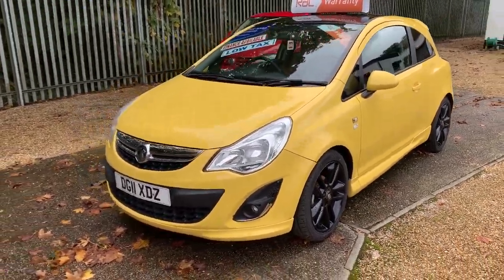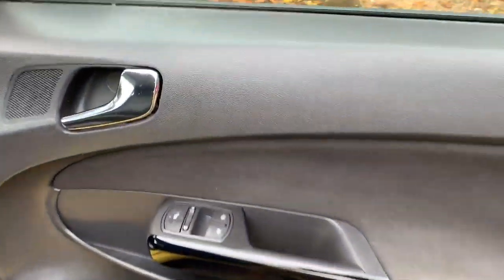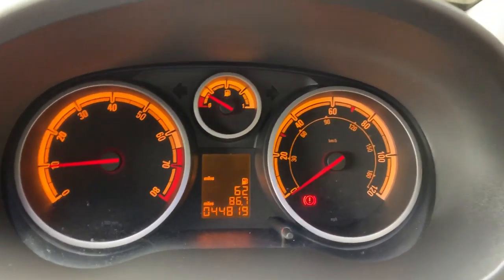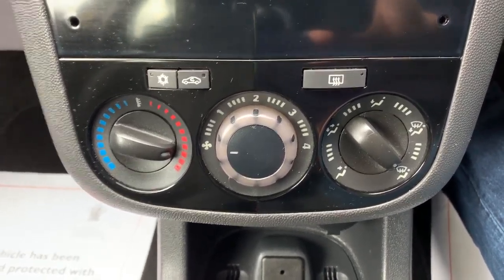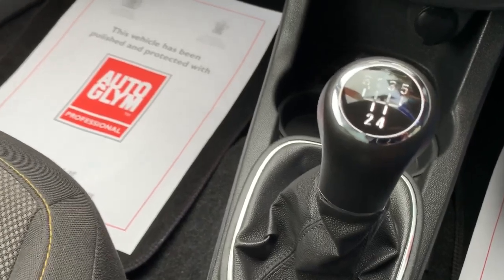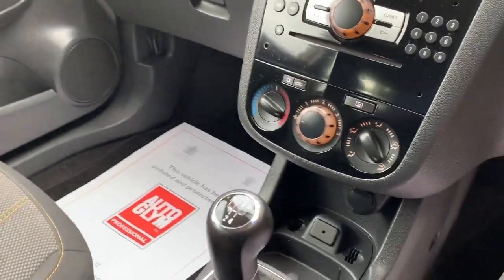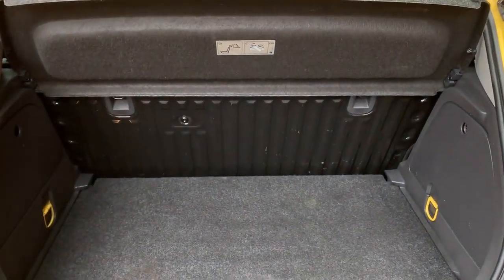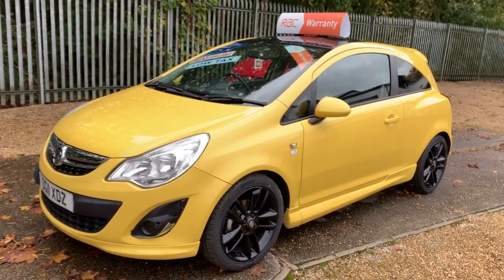Vauxhall Corsa Limited Edition 1 2i Hatchback 3dr, Mossy Lea Motors, Wrightington, Wigan, Manchester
FULL SERVICE HISTORY. . .LONG MOT NO ADVISORIES. . UNMARKED 17" BLACK ALLOYS . . . LOW INSURANCE & TAX. . TOP OF THE RANGE LIMITED EDITION. . . 2 PREVIOUS OWNERS. . .AUX IN . . CRUISE CONTROL. . .AIR  CONDITIONING . . REMOTE CENTRAL LOCKING. . TRIP COMPUTER. . ELEC HEATED MIRRORS. . ELEC WINDOWS . . FRONT & REAR FOGS. . UNMARKED 17" BLACK ALLOYS . . . 64+ MPG. . . . . RAC DEALER . . . . . . . NO HIDDEN COSTS THE CAR COMES WITH A 6 MONTH EXTENDABLE RAC WARRANTY AT SCREEN PRICE., , JUST HAD FULL VALET AND SERVICE . . .FULL SERVICE HISTORY . . .PDi. . . 13K. . .20K. . . 28K. . . 38K. . . 49K. . . 53K. . . 57K . . . . . . . . . . . . CLICK THROUGH TO OUR WEBSITE FOR MORE PICTURES. . .. . . . . . 64+ MPG. . . . . . . . . RAC DEALER. . . . WE OFFER 3 TO 36 MONTHS 'RAC' WARRANTIES. . . LOW RATE FINANCE IS AVAILABLE. . .EXISTING FINANCE SETTLED. . . PART EXCHANGE CONSIDERED. . . AND ALL CARS ARE HPI CLEAR. . . DEBT AND CREDIT CARDS ACCEPTED. . . . . . . . . . LOW RATE FINANCE DEALS. , , TO AVOID DISAPPOINTMENT PLEASE RING BEFORE YOU LEAVE TO CHECK STOCK., OUT OF HOURS VIEWING CAN ALSO BE ARRANGED BY APPOINTMENT